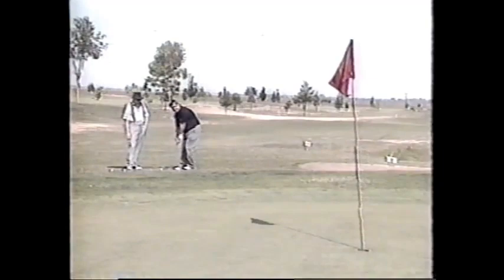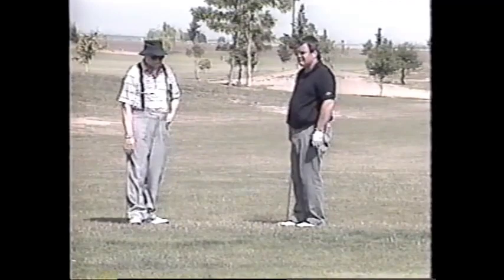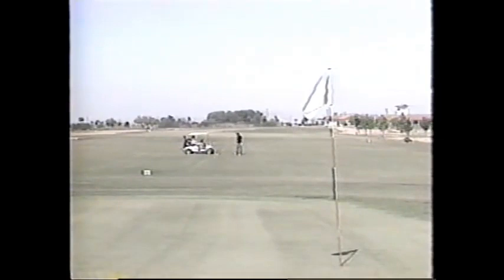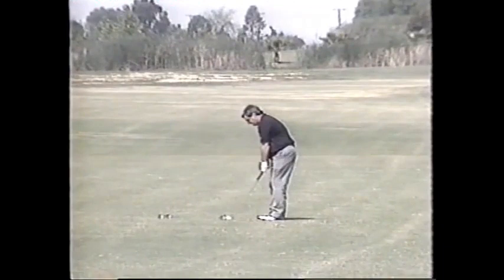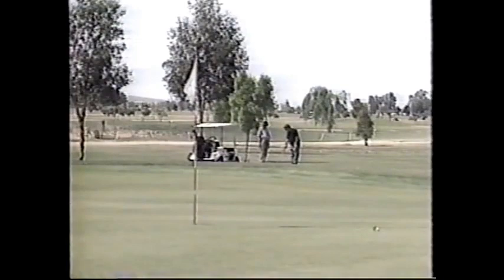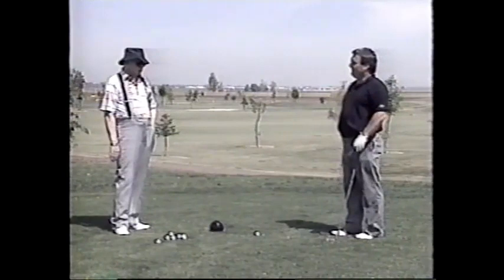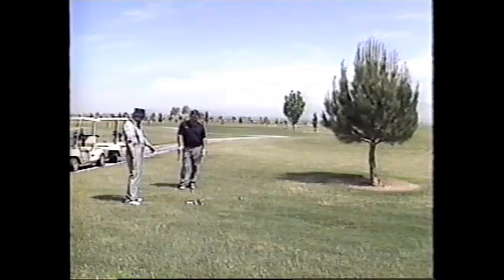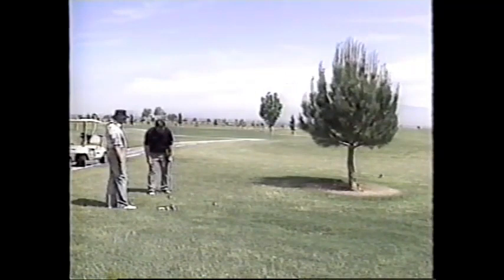Mike Austin - Tips for Chipping, Pitching, and Flop Shots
Hitting short game shots with the Austin golf swing uses the same basic motion only in miniature.  We will also make slight adjustments to grip, stance, and clubface to hit all kinds of different shots.

Shown here are some examples.  You can be a super long and straighter hitter but you will not cash in the advantage unless you can negotiate a short game shot and a putt.  Otherwise you'll simply make par and waste a great drive.

I show you how to build the basic motions for super accurate short game shots in my step-by-step program.  Please visit: